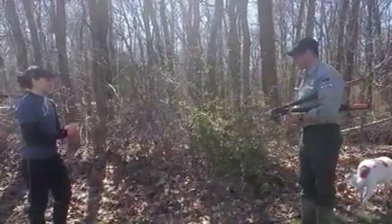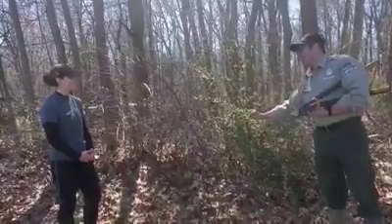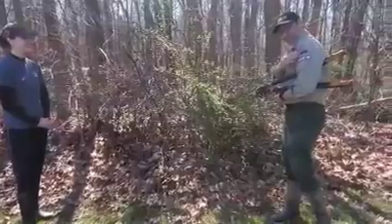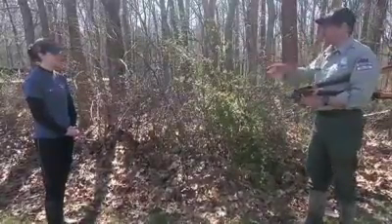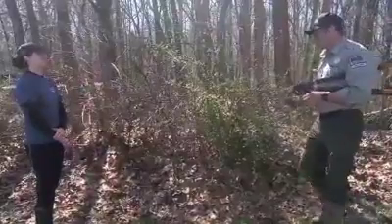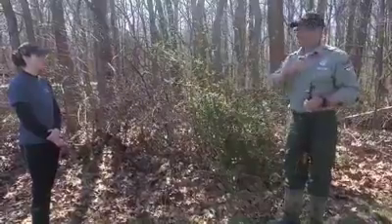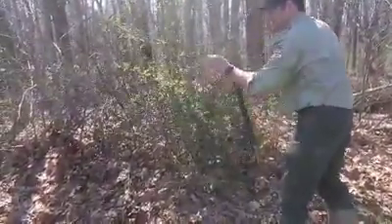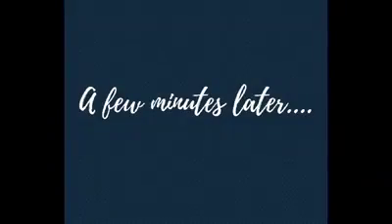Quarantine Conservation | Selfish Sprouts | Multiflora Rose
Learn about the Multiflora Rose that is invading our forests in Indiana with Michael Crews of Lincoln State Park!